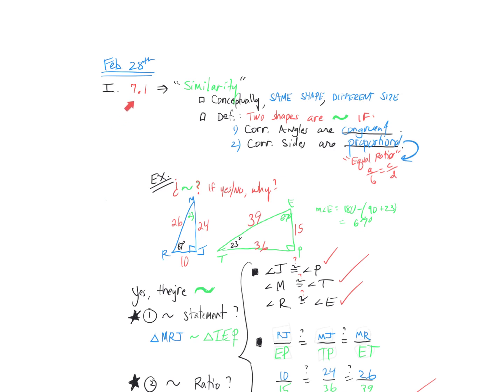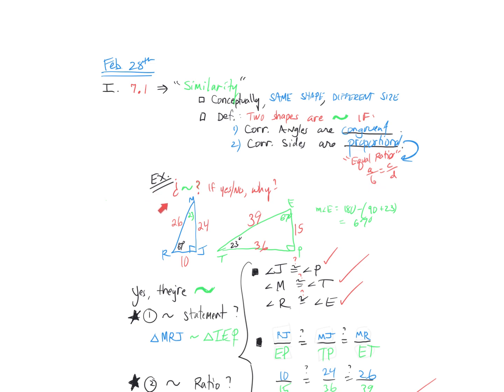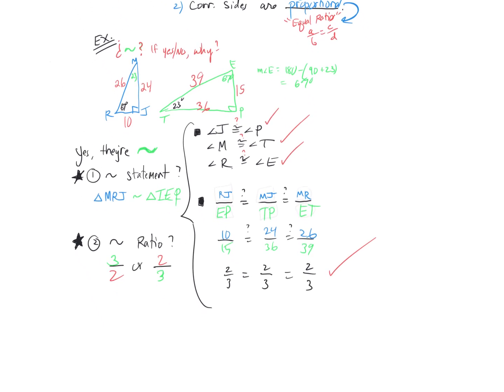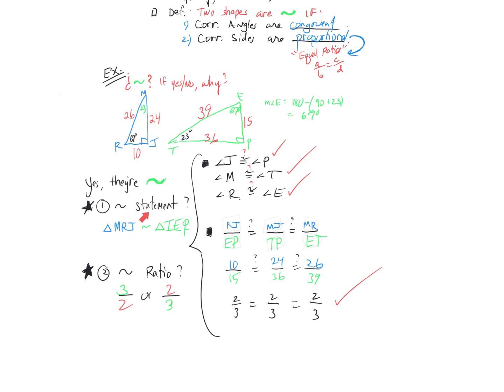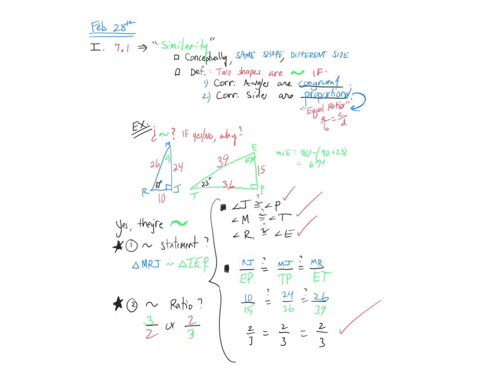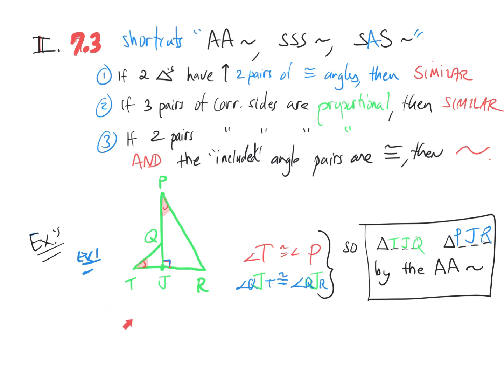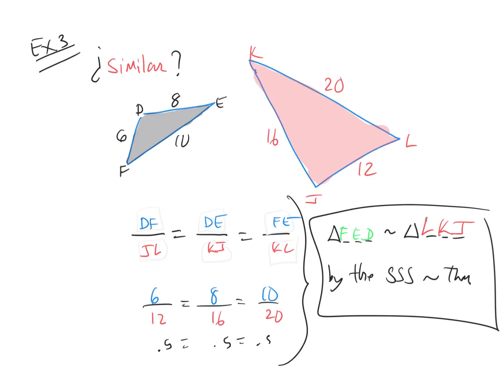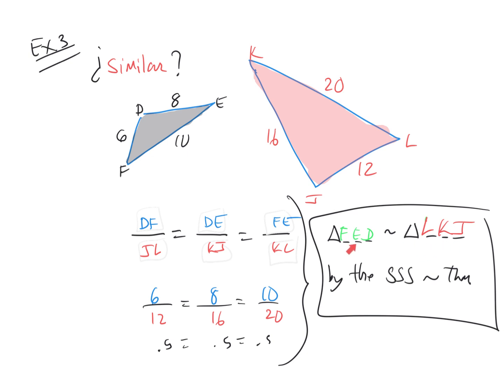Geom 7.3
00:00 Slide 1
03:25 Slide 2
04:33 Slide 3
05:10 Slide 4
06:29 Slide 5